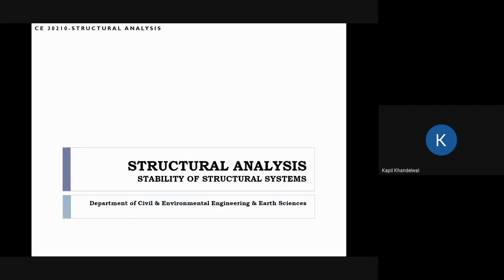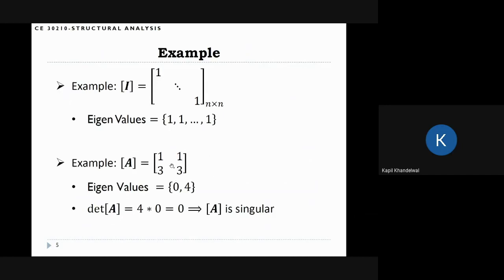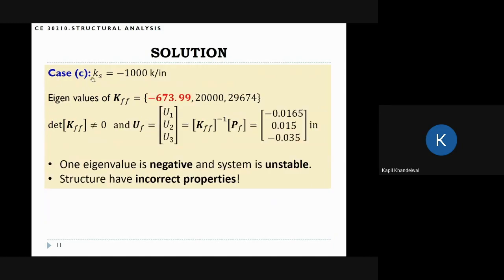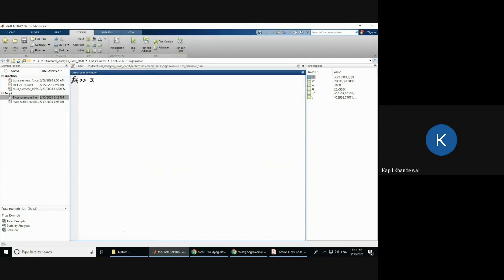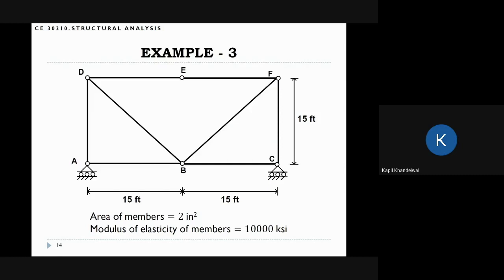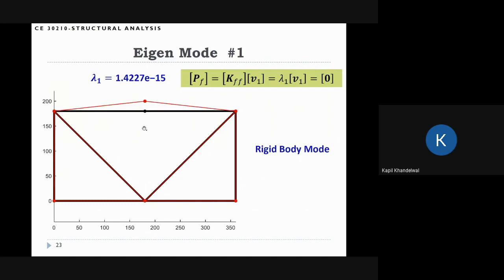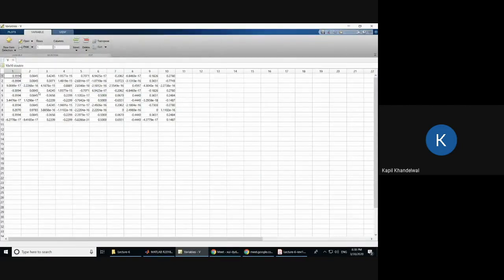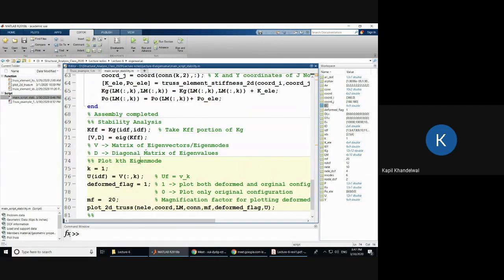Lecture: Stability of Structural Systems (April, 2nd Class)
This video lecture will help you to understand the basic concepts of stability of structural systems.